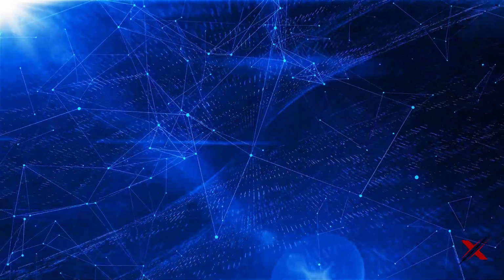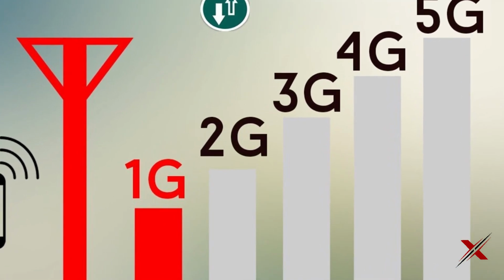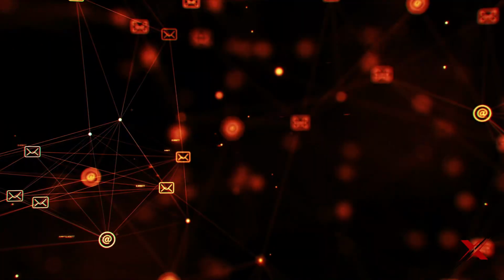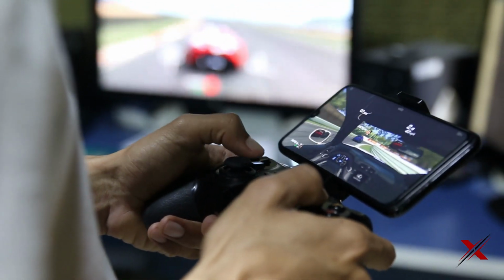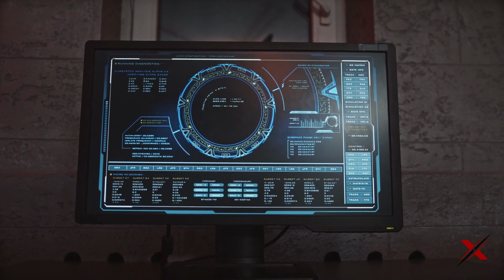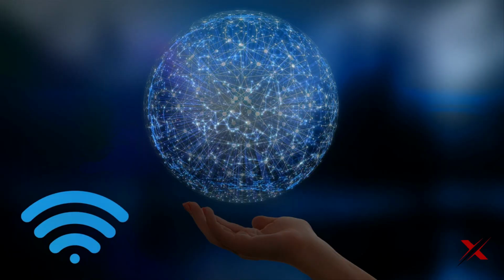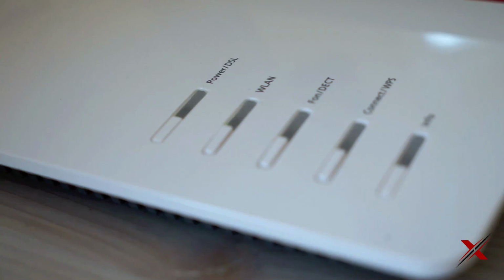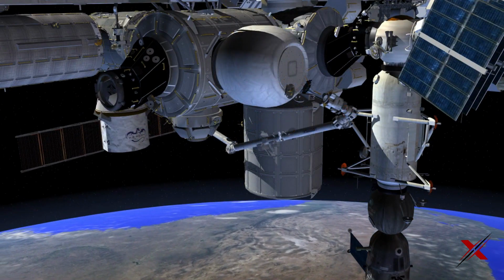5G Explained: The Truth About Speed, Myths & Benefits!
5G is here, but what does it really mean for you? 📶
In this video, we’ll break down how 5G works, its real-world benefits, and the truth behind common myths. From faster speeds and ultra-low latency to powering smart cities and self-driving cars — 5G is transforming how the world connects.

💡 Topics Covered:
• What is 5G and how does it work?
• 5G vs 4G explained
• Benefits of 5G technology
• Common 5G myths debunked
• How 5G will shape the future of tech